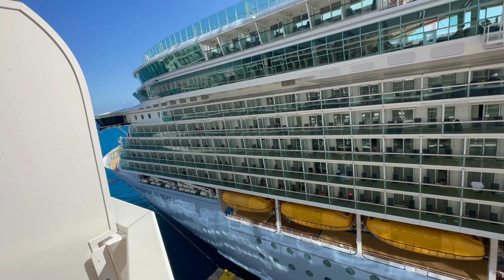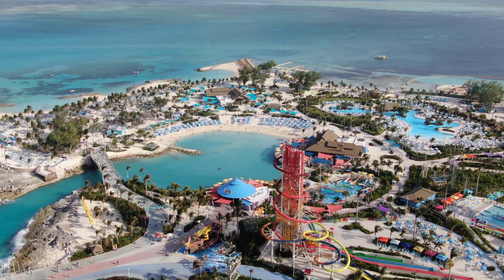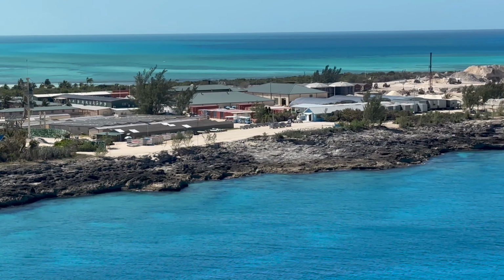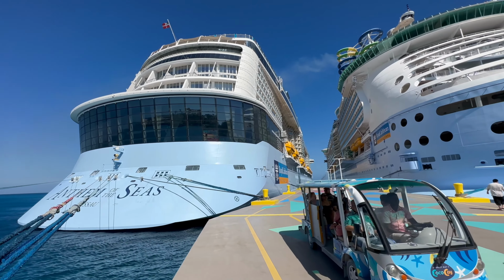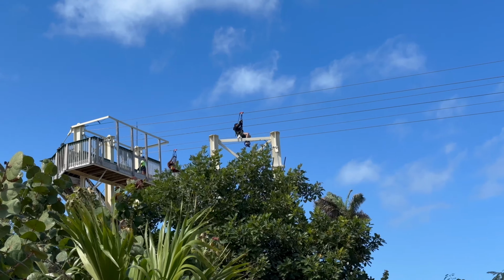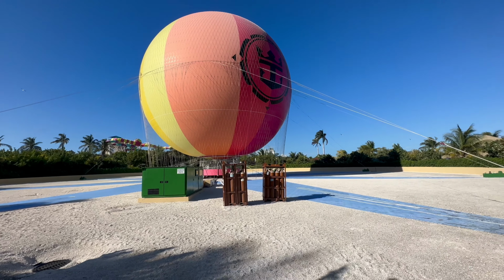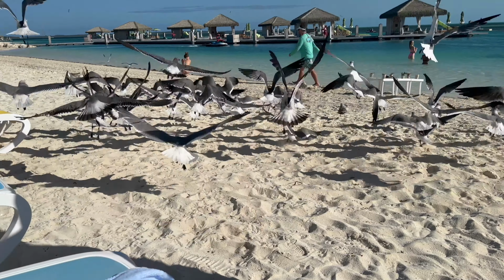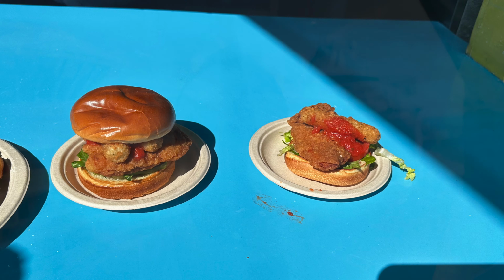Anthem of the Seas- VLOG 4 Perfect Day at Coco Cay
This port day brought us to Perfect Day at CocoCay which is a private island in the Bahamas that is owned by Royal Caribbean International. Here are some of the top attractions you can enjoy at Perfect Day at CocoCay:

Thrill Waterpark: This is the biggest water park in the Caribbean, with 13 waterslides, a wave pool, a splash pad, and a massive water play structure.  The Thrill Waterpark Tower is home to six thrilling water slides, including Daredevil's Peak, the tallest waterslide in North America.

Oasis Lagoon: This is the largest freshwater pool in the Caribbean, with a swim-up bar, lounge chairs, and cabanas.

Chill Island: This is a beautiful beach with crystal clear waters, white sand, and plenty of lounge chairs and umbrellas.

Up, Up and Away: This helium balloon ride takes you up 450 feet above the island, providing breathtaking views of the ocean and surroundings.

Zip Line: This is a 1,600-foot zip line that takes you over the beach and lagoon.

Coco Beach Club: This is a private beach club with luxury cabanas, a restaurant, and a swim-up bar for an extra fee.

Splashaway Bay: This is a water park for kids, with water cannons, fountains, and a huge drench bucket.

South Beach: This is a quieter beach area that is perfect for relaxing and soaking up the sun.

There is plenty of included food and drink options.

Prices for the water park and excursions vary by time of year and sailing, but always best to book early for best chance of lowest price.

After an afternoon relaxing on South Beach, we headed back to the ship for Caribbean Night in the main dining room and production show "We Will Rock You" which we thoroughly enjoyed.